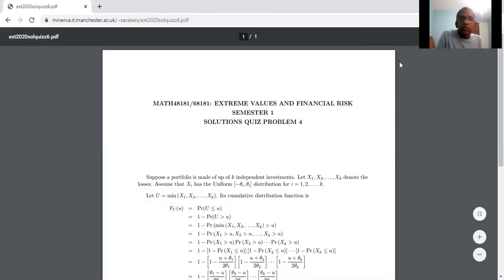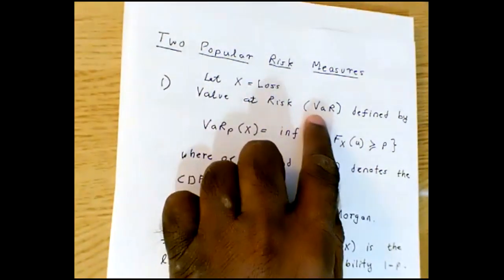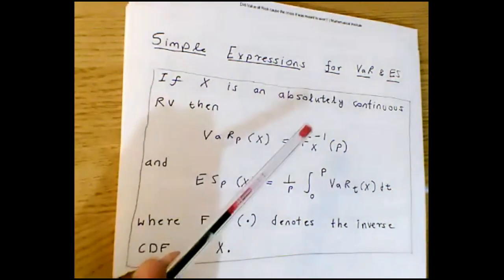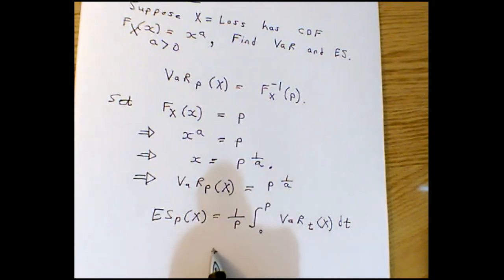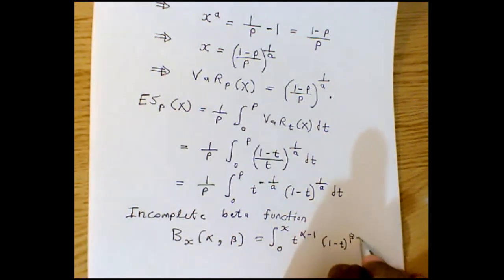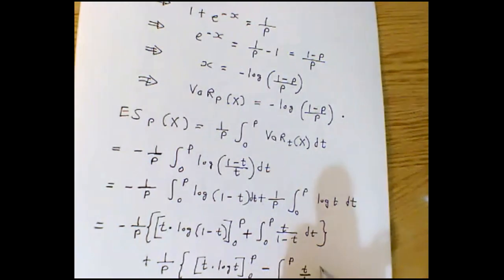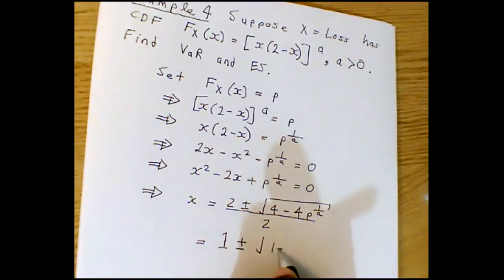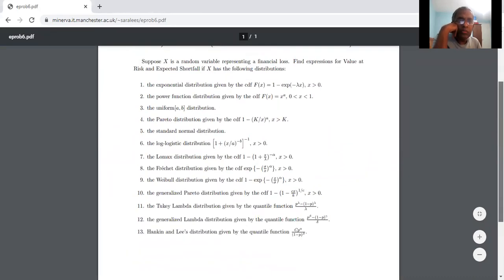Video of Review Session (4-5pm Tuesday 1 December)